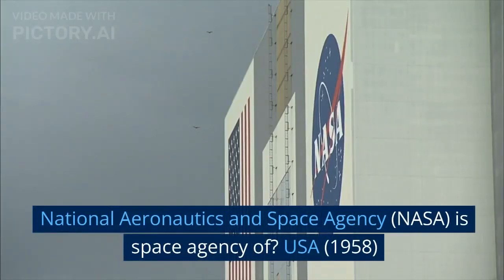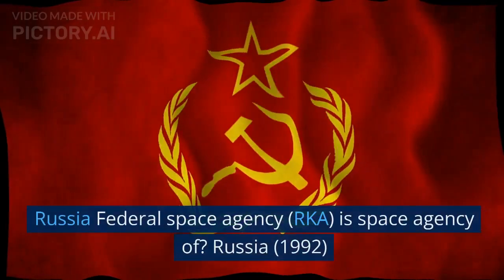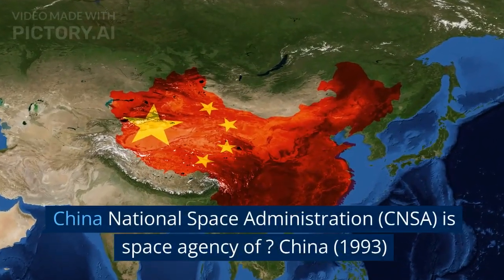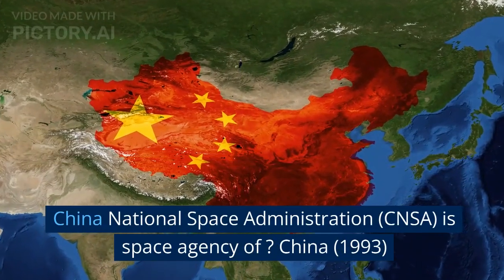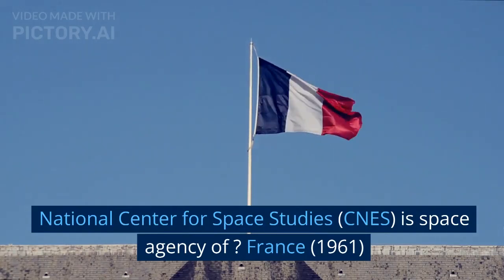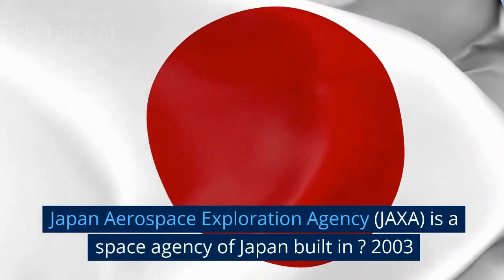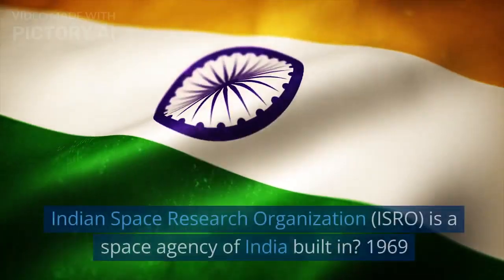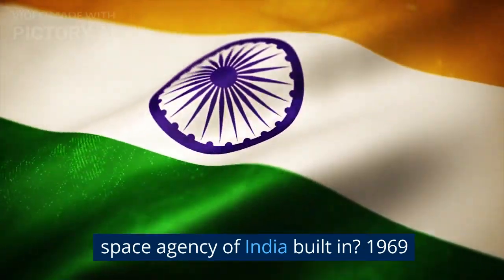Science Portion Class Six Part 3 | SST Test Preparation | IBA Test Preparation | General Science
In this video, we will cover the Science portion for Class Six as part of the preparation for the STS  tests. Whether you're a student aiming to excel in these exams or a teacher looking to enhance your teaching skills, this video is packed with valuable information.

We will delve into important topics and concepts from the Science curriculum, focusing on Class Six. Our comprehensive coverage includes subjects like physics, chemistry, biology, and environmental science. You will gain a solid understanding of fundamental scientific principles and their practical applications.

Additionally, this video is beneficial for those aspiring to secure teaching positions in the HST (Higher Secondary Teacher) cadre. By familiarizing yourself with the Class Six Science syllabus and teaching methods, you will be better prepared for interviews and assessments.

Join us in this engaging video as we explore the Science portion, providing you with the necessary tools and knowledge to excel in your STS and IBA tests. Enhance your understanding of Science, gain confidence in your teaching abilities, and boost your chances of success in your educational journey. Don't miss out on this valuable resource for STS preparation, IBA test preparation, and general science knowledge!